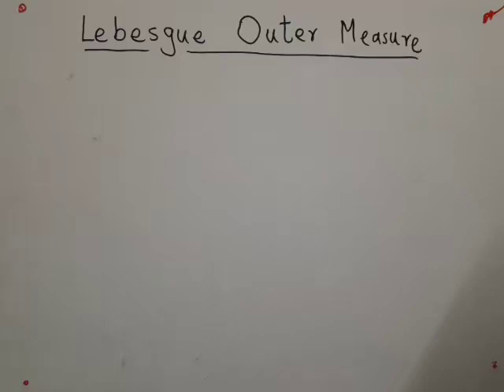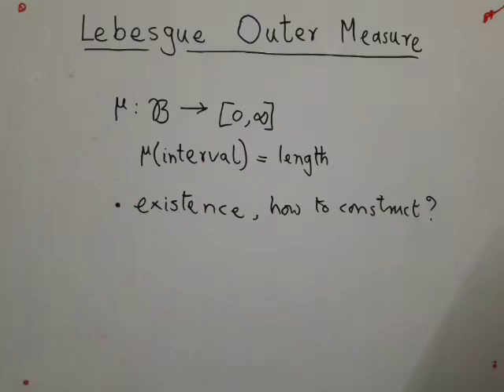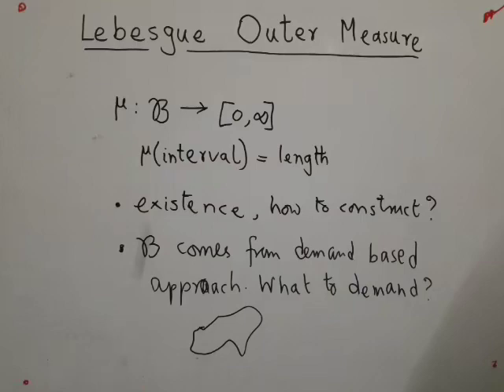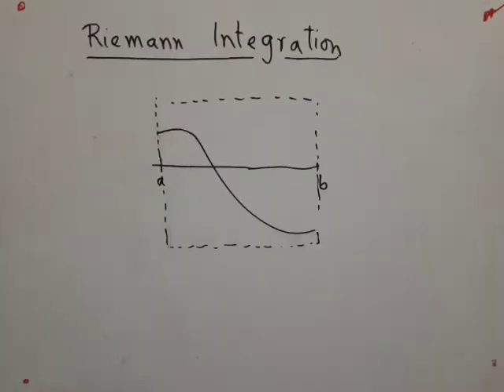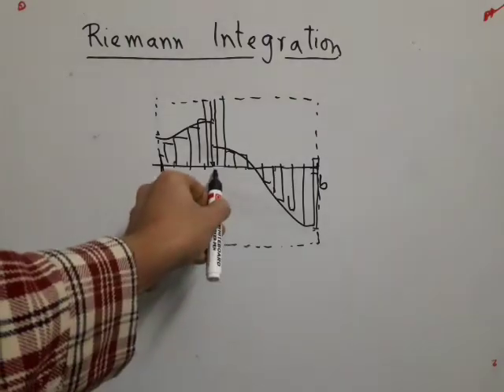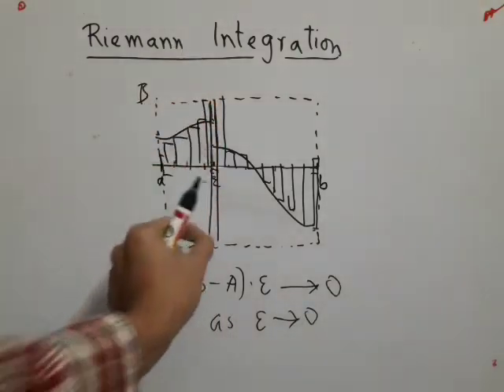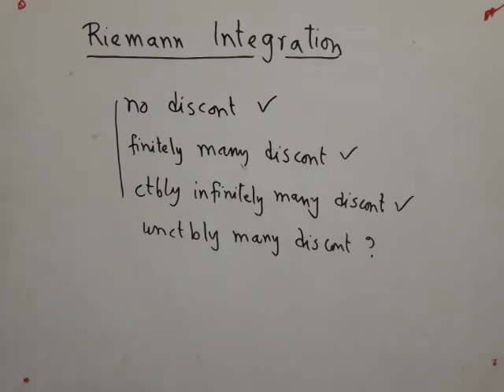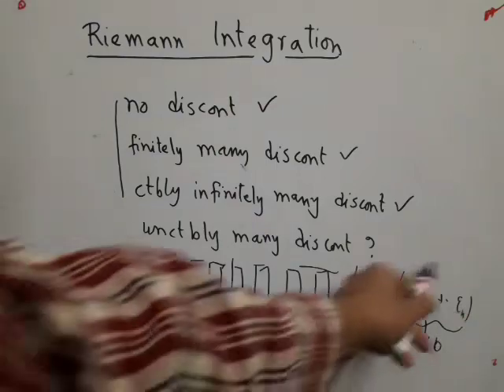Measure theory lecture 12